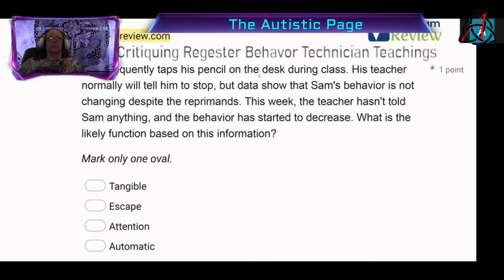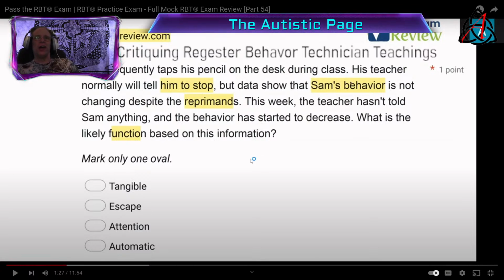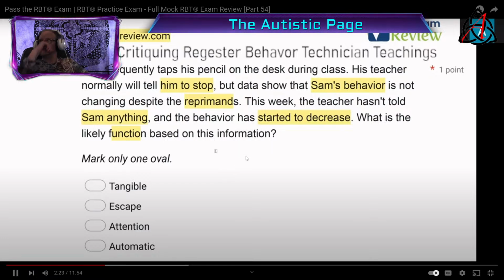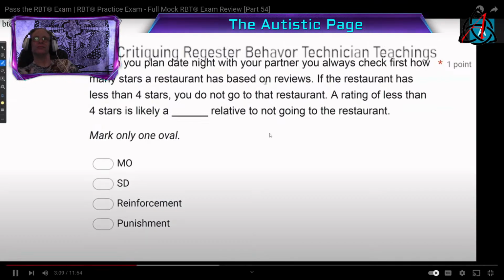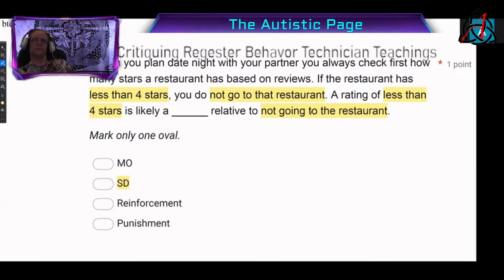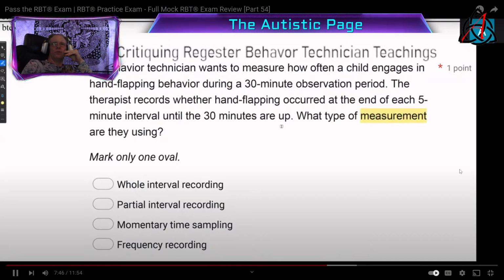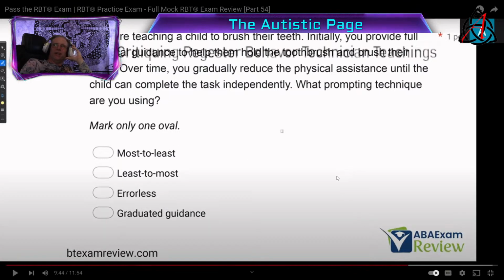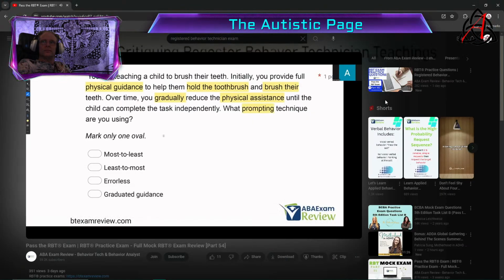Critiquing ABA Trainings!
The lateset in Bereaking News and my Bias opinions.